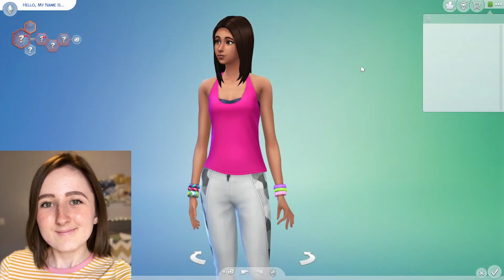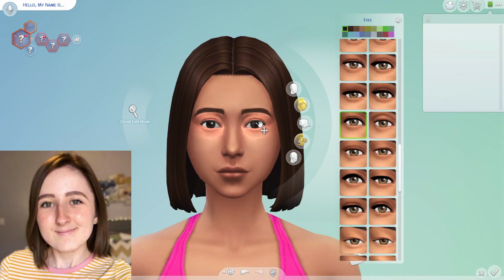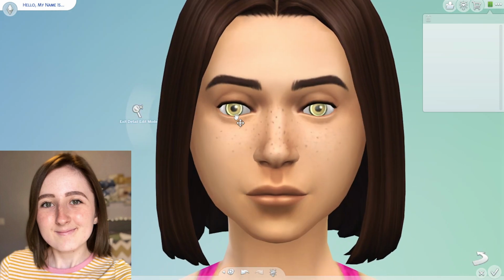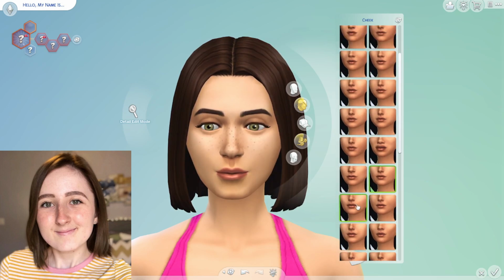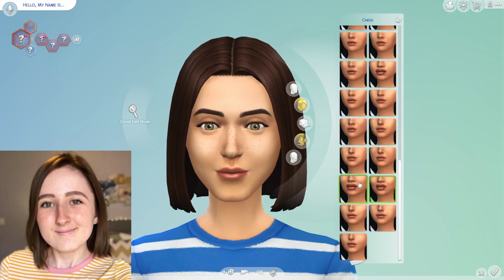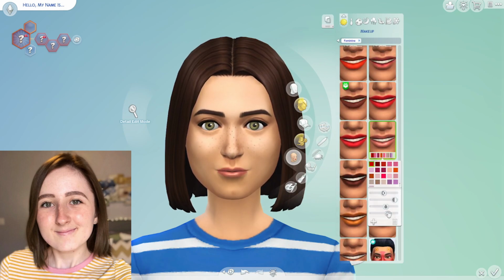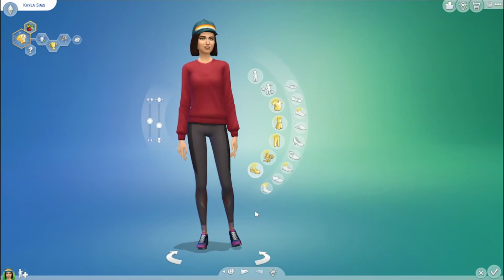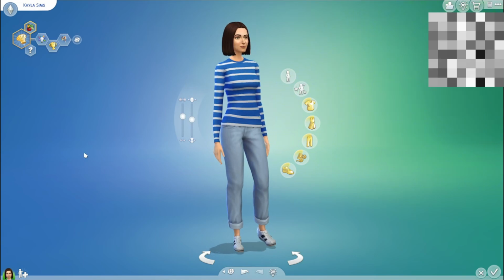Creating Lilsimsie in CAS with NO CC! And I'm bad at CAS lol 😂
Don't come for me this is just for fun hahaha